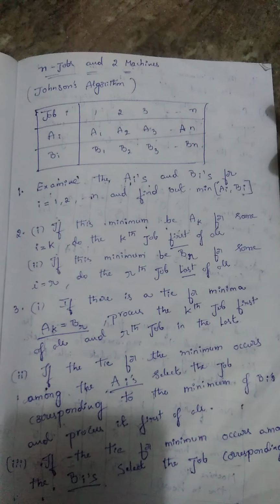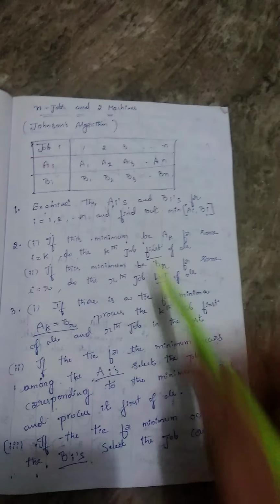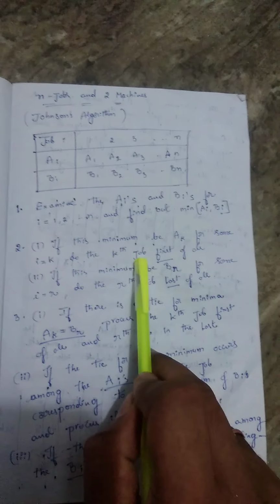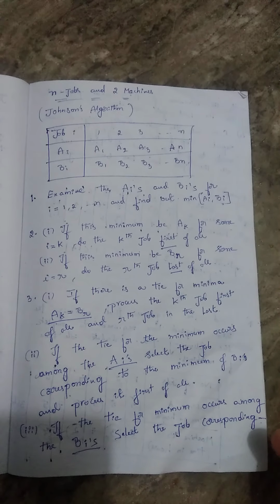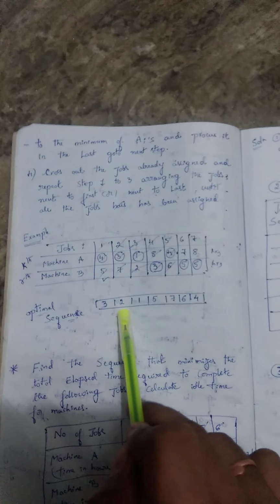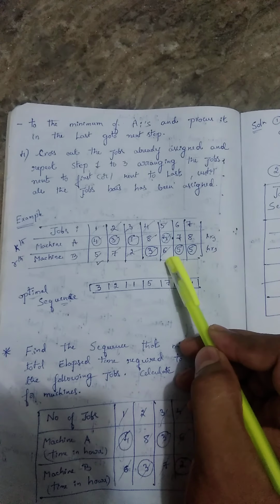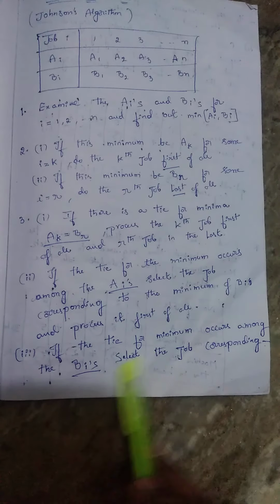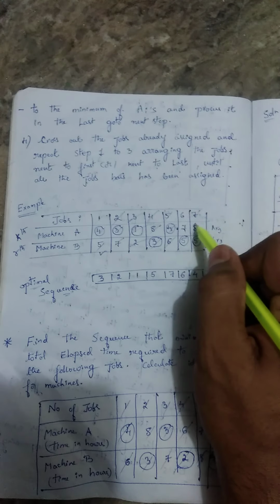N jobs and 2 Machines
By using Johnson's Algorithm to find out the optimal job Sequencing